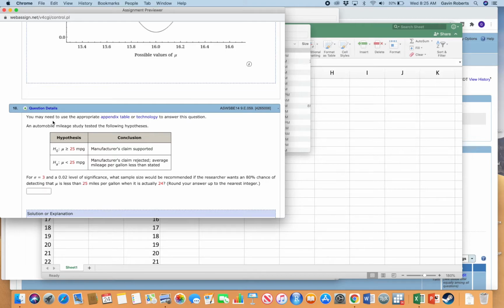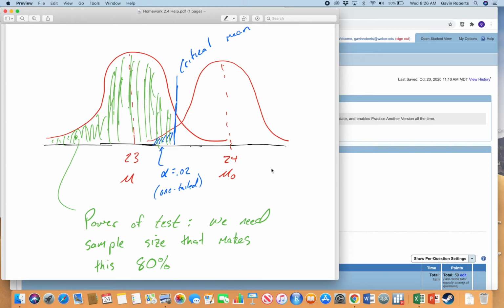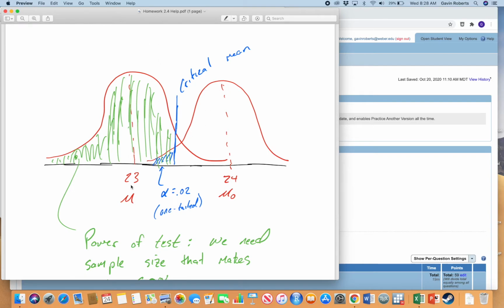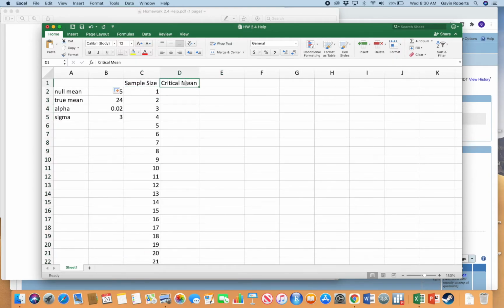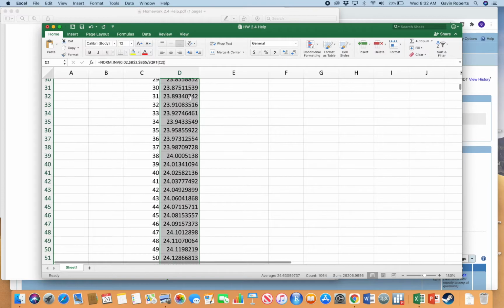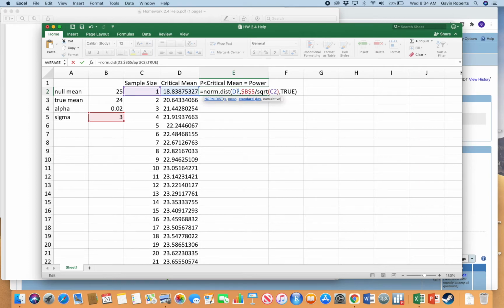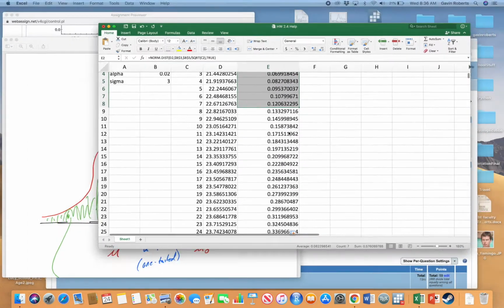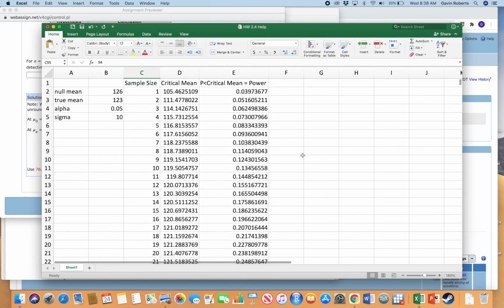Homework 2.4 Help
This video uses an example from the homework to explain how to find the minimum sample size necessary to achieve a given power. It shows how use Excel to find a numerical solution to this type of problem.